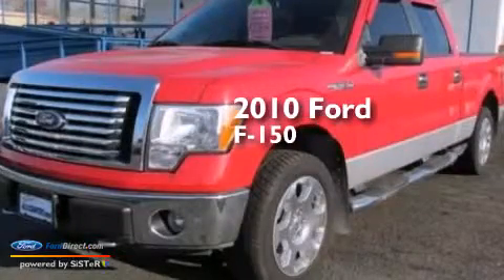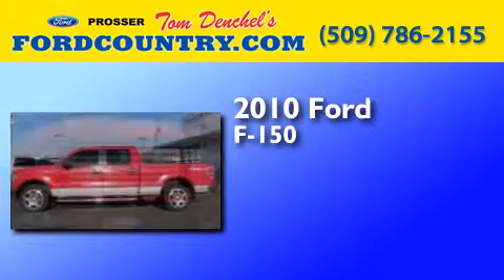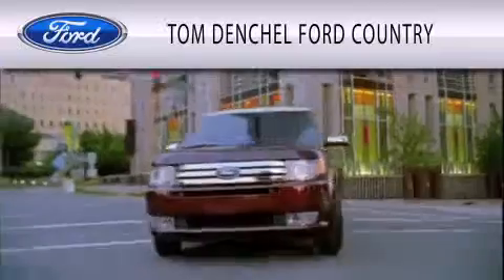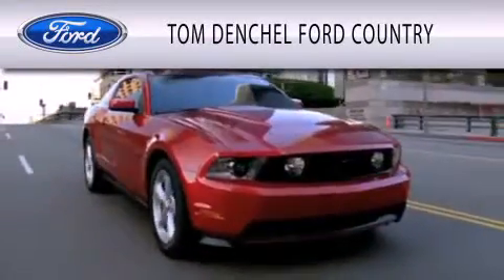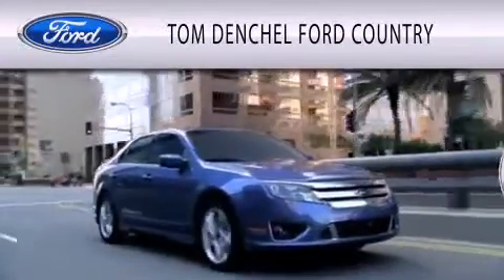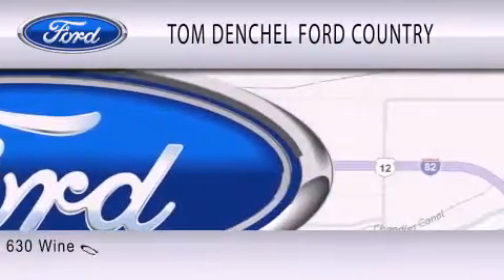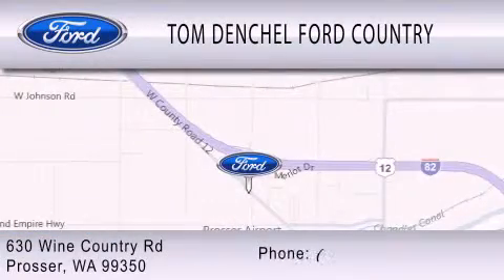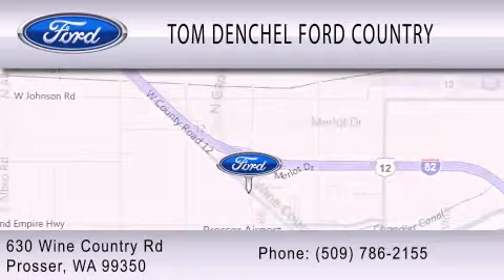2010 FORD F-150 Prosser WA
We have been honored to serve the Prosser WA area , we promise that your experience at our dealership will exceed your expectations ! Year : 2010 Make : FORD Model : F-150 Engine : 5.4L V8 24V MPFI SOHC FLEXIBLE FUEL Trans . : 6-SPEED AUTOMATIC Exterior : RED Miles : 76,279 Stock : 4031P Tom Denchel Ford Country Inc Wine Country Rd Prosser , WA 99350